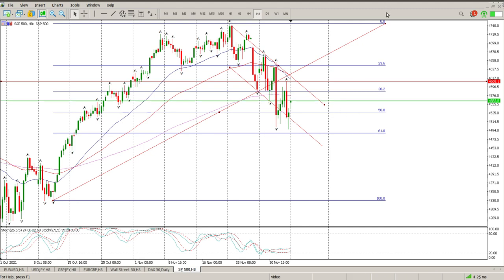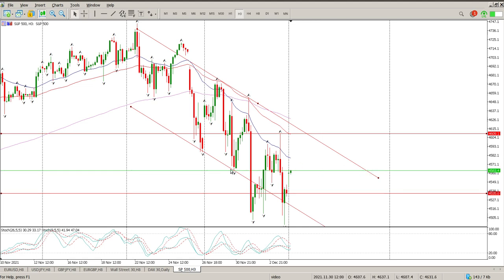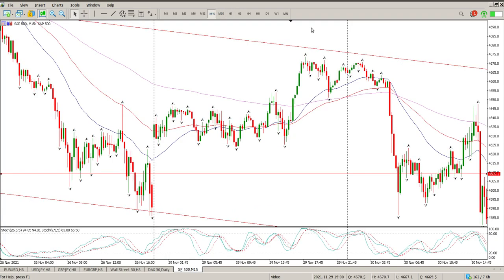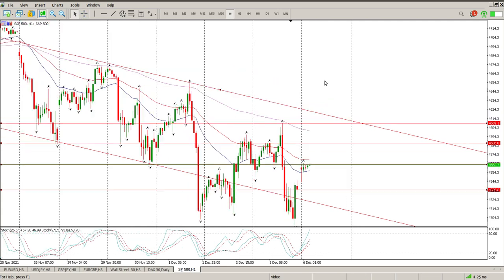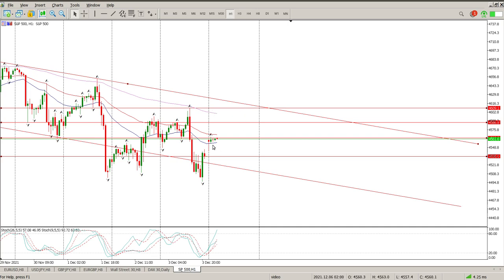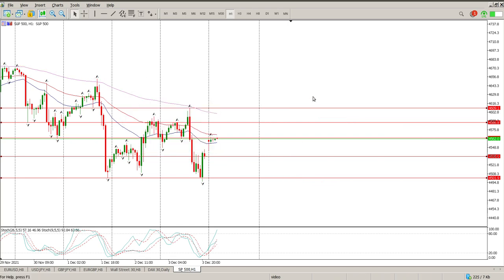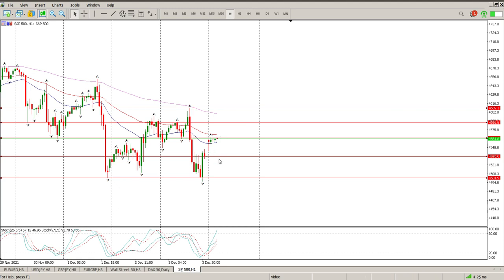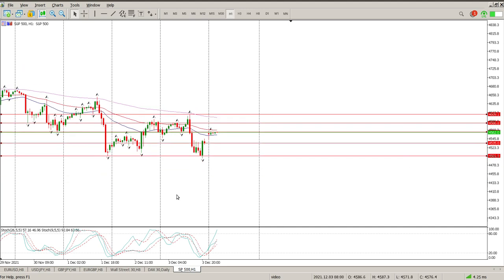S&P 500 Today 6 December 2021 Technical Analysis. Daily market analysis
Daily Technical Analysis of S&P 500 Today 6 December 2021